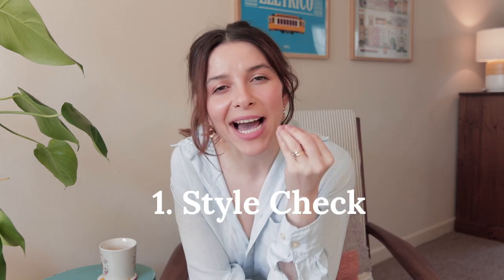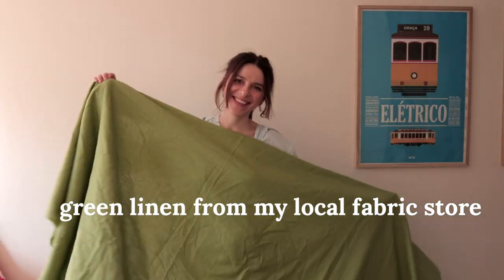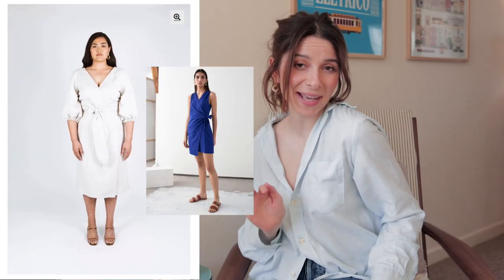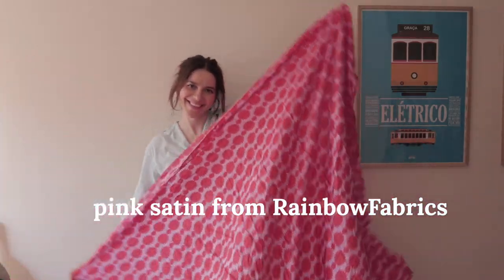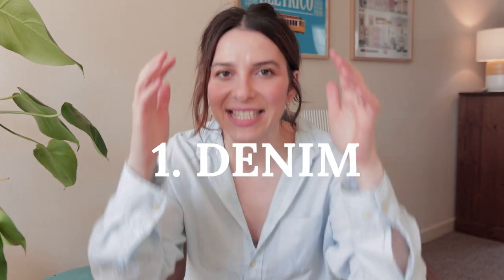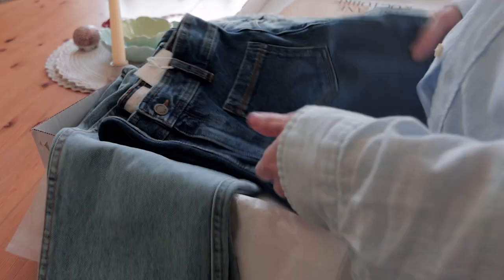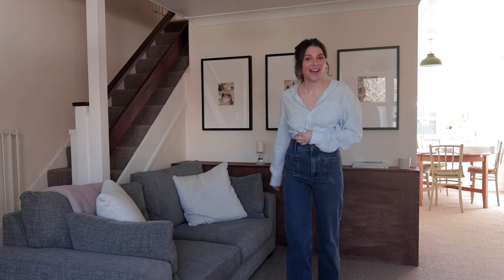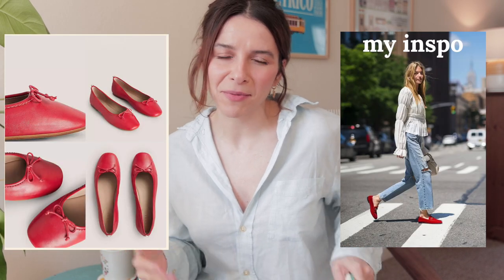🪡 Sewing Projects & Style Plans for my Spring Capsule Wardrobe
Projects that I am going to be sewing and and clothes I will be buying for my capsule wardrobe in spring 2023 💐

I will be documenting the sewing process for all the patterns made, so do join me on this channel, for inspiration, creativity, fashion, lifestyle and sewing.

Check our my latest series: "HOW TO FIND YOUR STYLE"

EP 2 How To Filter Through Fashion Inspiration for your Style ://youtu.be/g3iDWF7HrtI